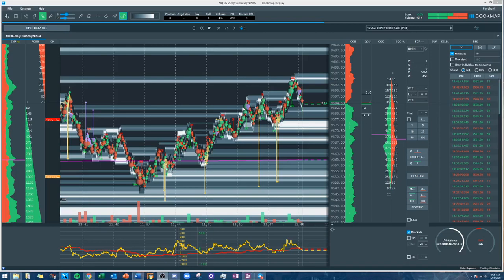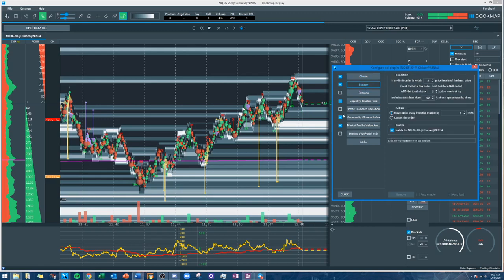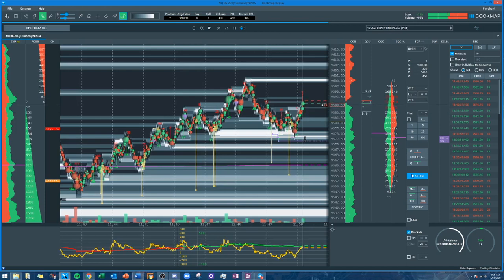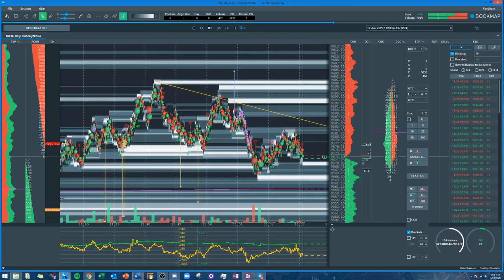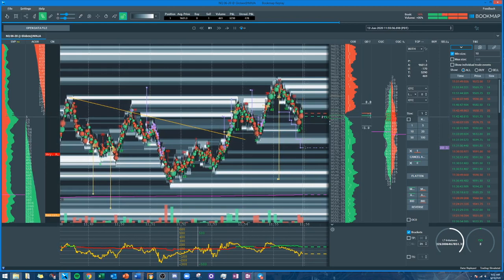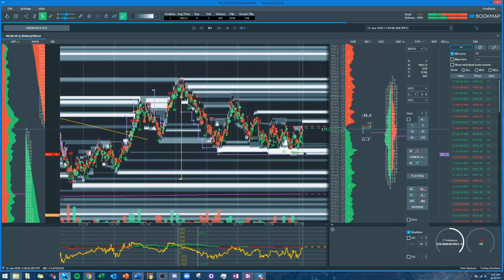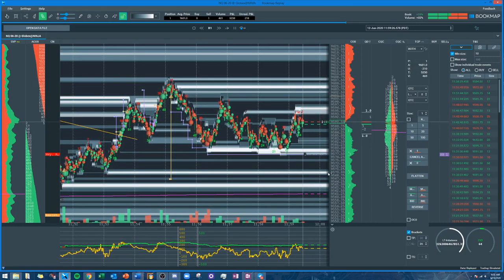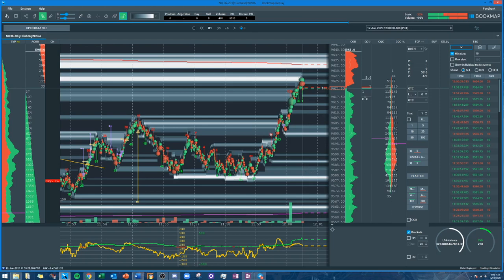Bookmap Algorithms (API's) and Institutional Behavior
Sincerely sorry about the audio issues. My screen-cap software had to have been pulling from two different inputs.

This video is about algorithmic trading/Bookmap, and how institutional traders use them to their advantage.